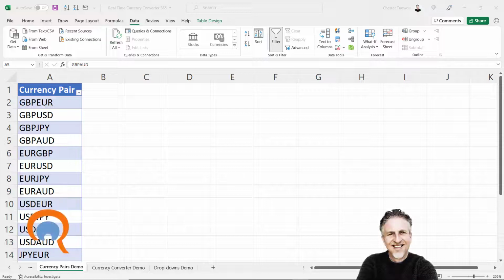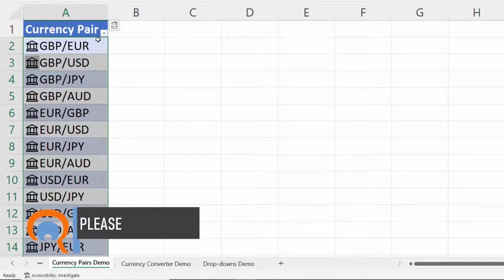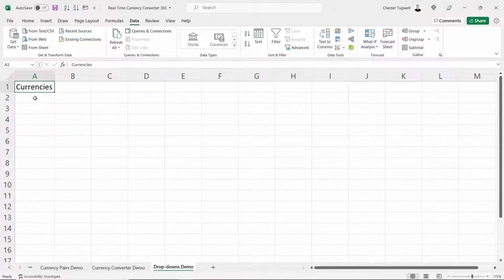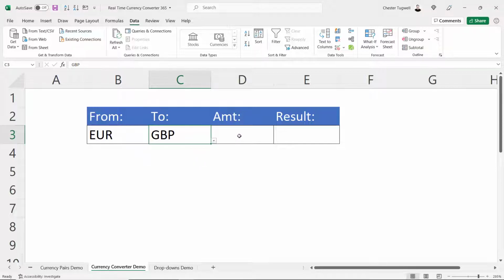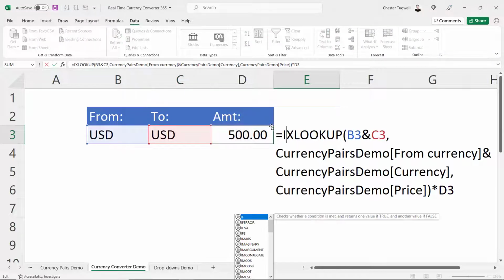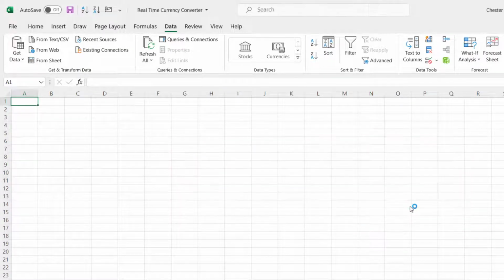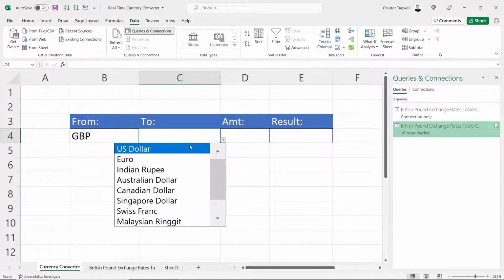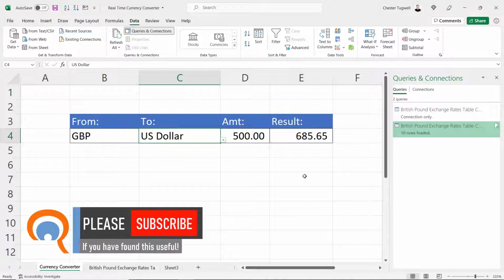Real-Time Currency Converter in Excel | Multiple Currencies | Web Query & Currency Data Type Methods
In this video I demonstrate two methods for creating a currency converter in Excel; both methods are real-time meaning the exchange rate will automatically remain up-to-date.

The first method will work for you if you have Excel 365 which includes data types.  The currency data type allows you to load currency exchange rates that automatically update every five minutes.

The second method uses Power Query to load a table of exchange rates from a web page.  This method allows you to set your own refresh frequency.

Table of Contents:

00:00 - Intro
00:25 - Excel 365 Method Using Data Types
04:52 - Using Power Query (Old Excel)